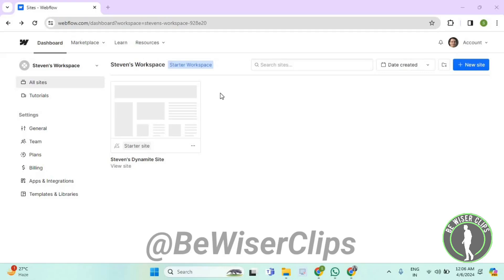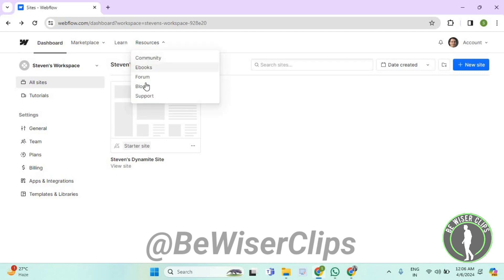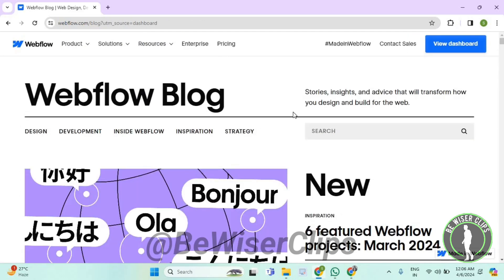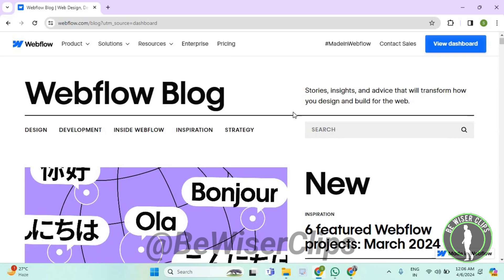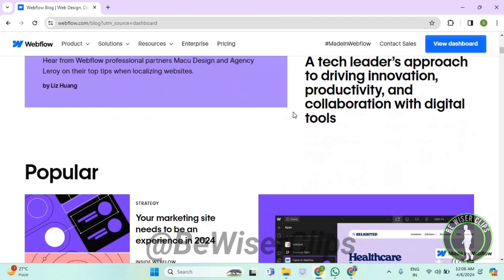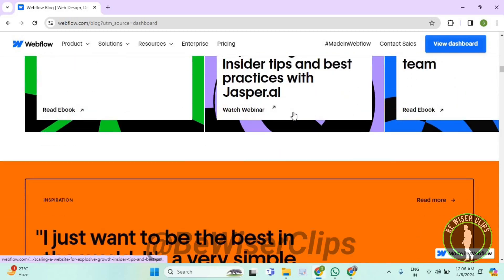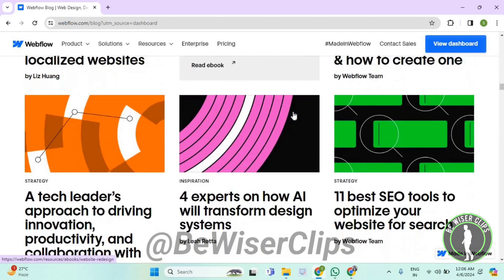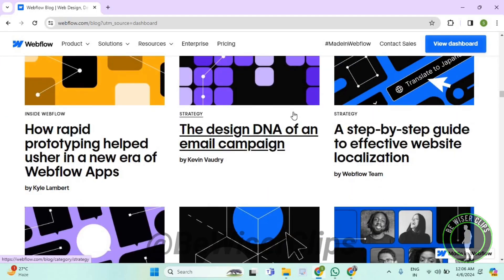How To Check Blog Webflow Tutorials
This video shows you How To Check Blog Webflow Tutorials Easily! Watch this Video till the end to learn How To Check Blog Webflow Tutorials.

Were you able to figure out How To Check Blog Webflow Tutorials? Share this with your friends who want To Check Blog Webflow Tutorials.

Problem Solved in this Video-:

What Do you Think of How To Check Blog Webflow Tutorials?